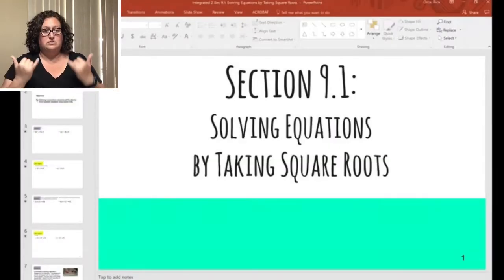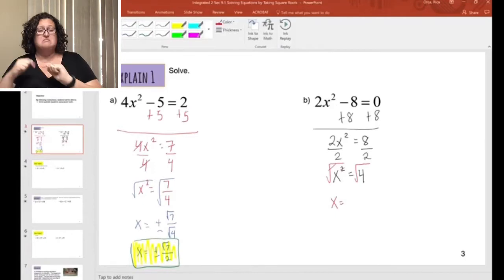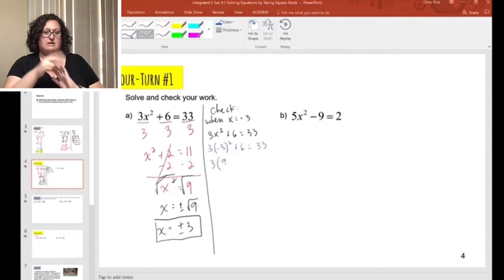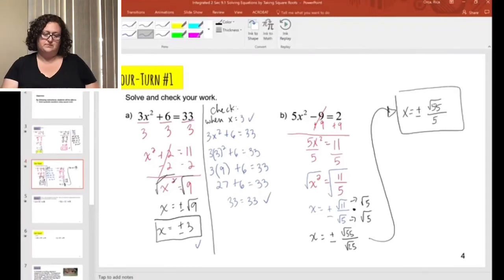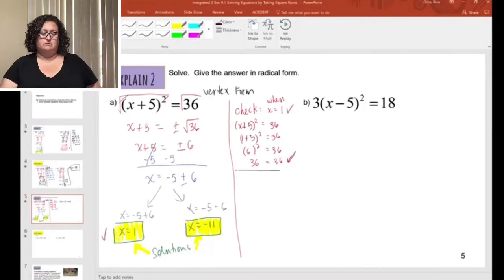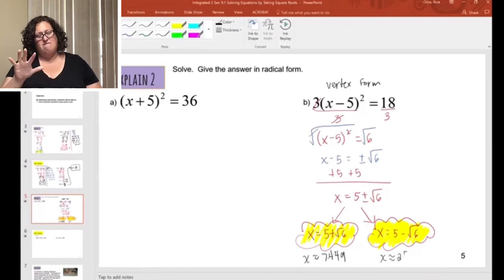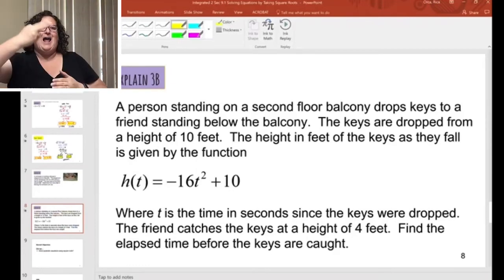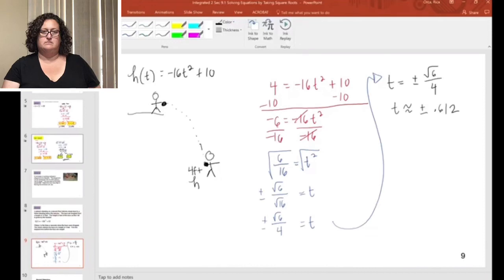Sec 9.1 Solving Equations by Taking Square Roots (Interpreted)